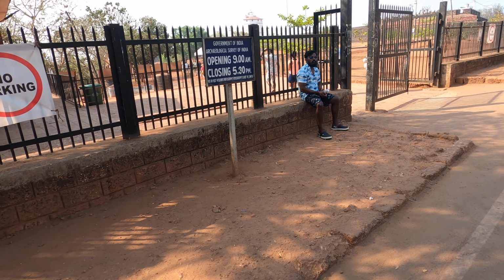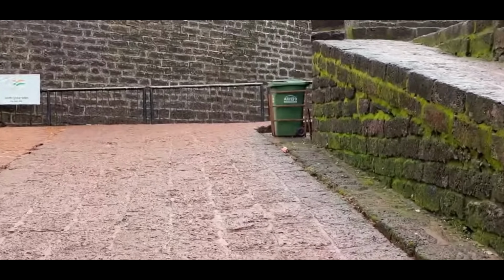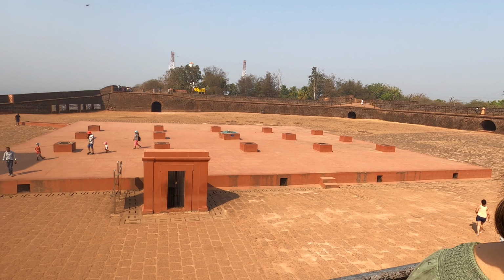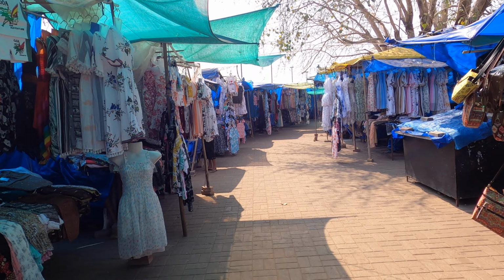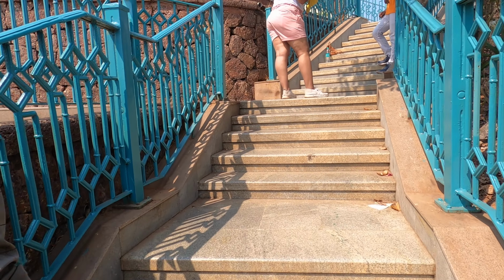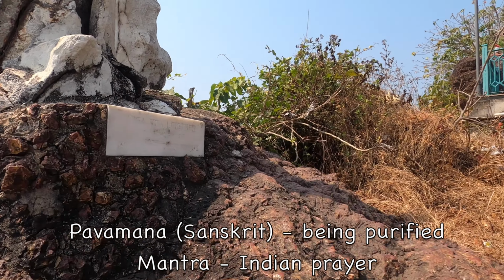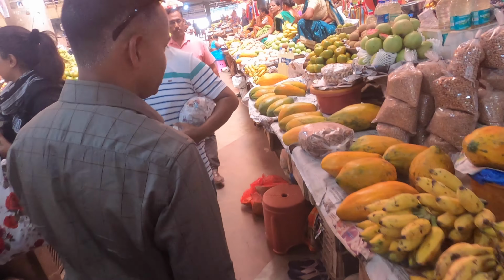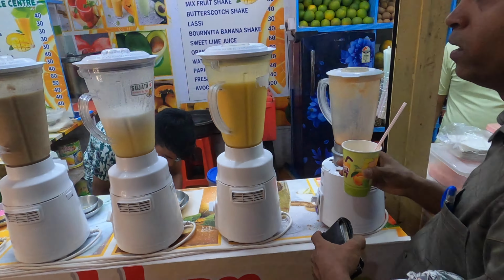Go Goa: Fort Aguada/Dona Paula Jetty/Panaji Vegetable Market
Join me as I take in the sights and sounds of Goa, India

1.  Music by ShidenBeatsMusic from Pixabay
2.  Music by AntipodeanWriter from Pixabay